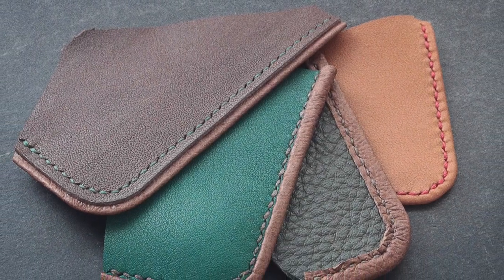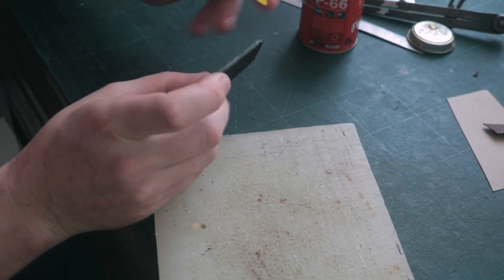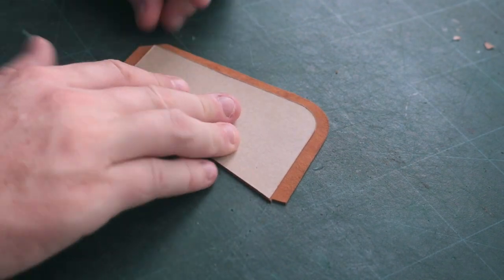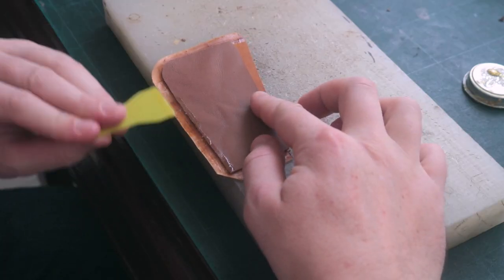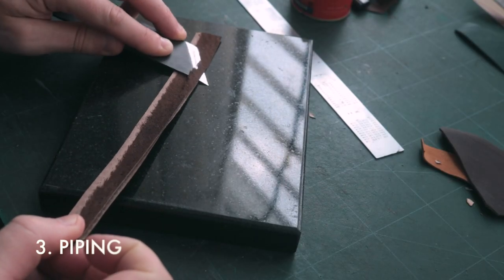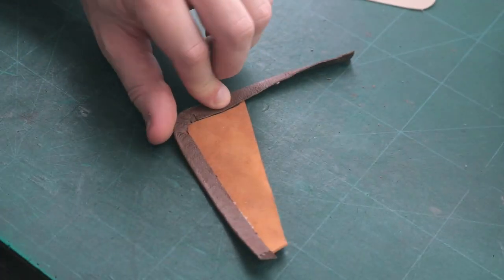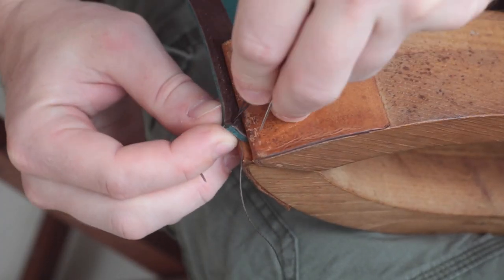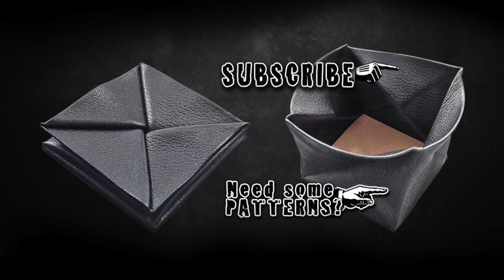Four ways to finish edges | Leather crafting tutorial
00:00 Intro
00:37 Biding
02:01 Folded edge
03:41 Piping
05:16 Rolled edge

• Contact adhesive
Affordable leather crafting tool kit
More tools:
- Hot stamping press
- If you prefer a traditional arbor press
- Gold and silver foil
- Contact adhesive
- Waxed polyester thread for hand stitching
- Scratch awl
- NT cutter
- Saddler leather hammer
- Crepe eraser to clean products
- Regad electric creasing equipment